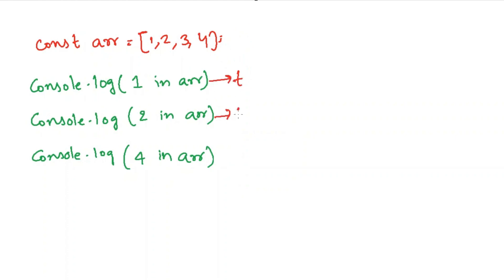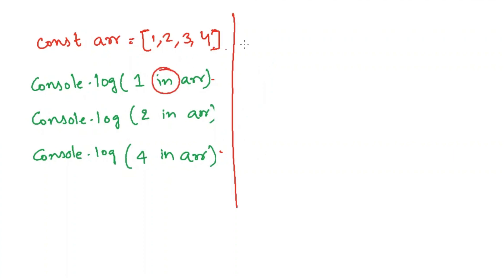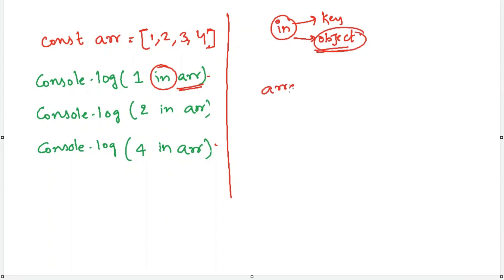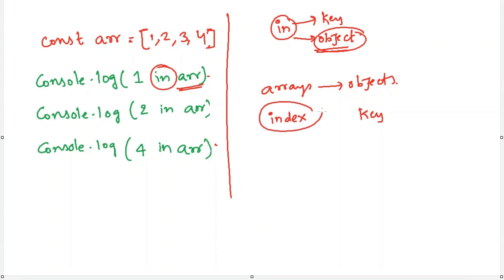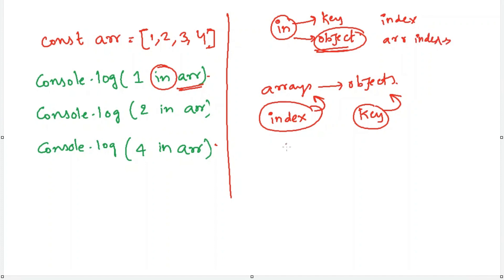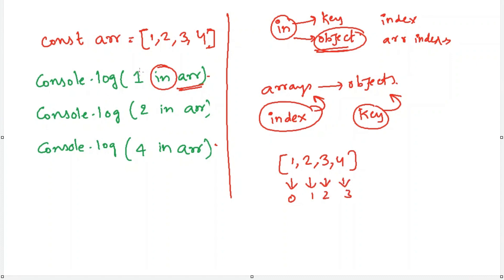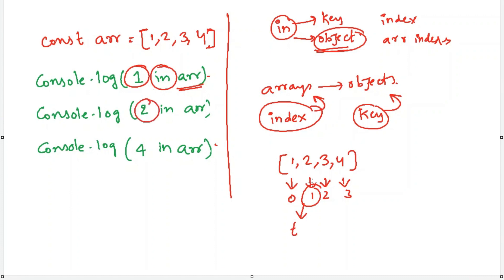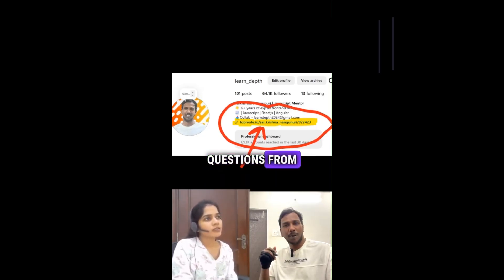javascript interview question - 119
Learn 175+ javascript interview questions from link mentioned in comments.